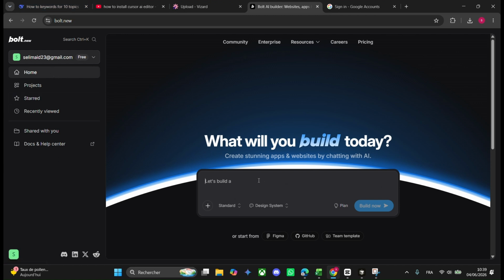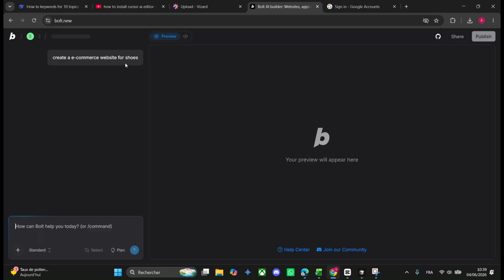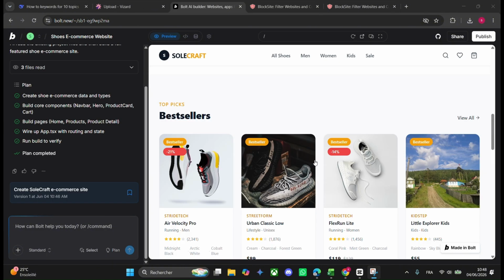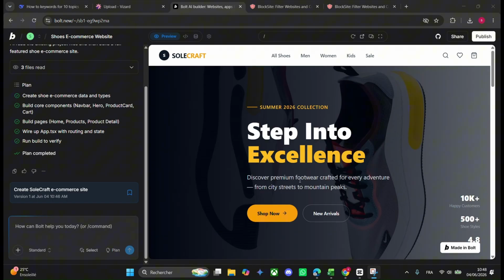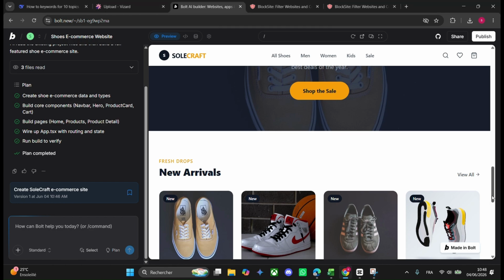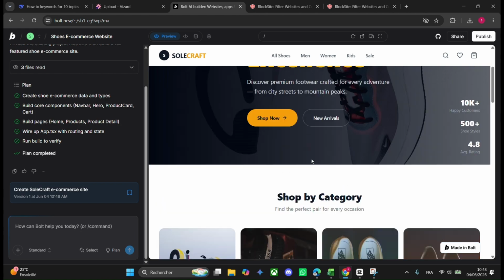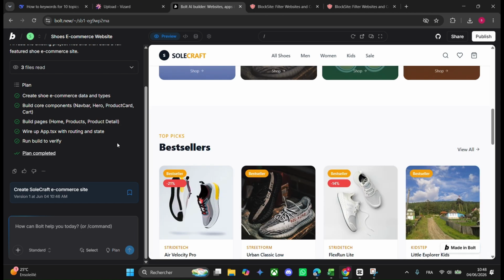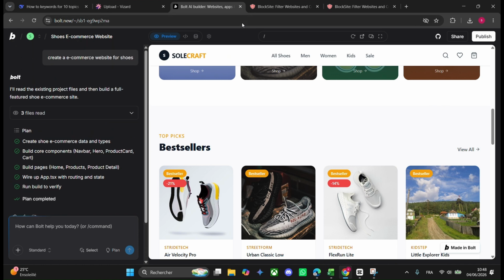How to Create a Website with Bolt.new – 2026 AI-Powered Web Builder Guide